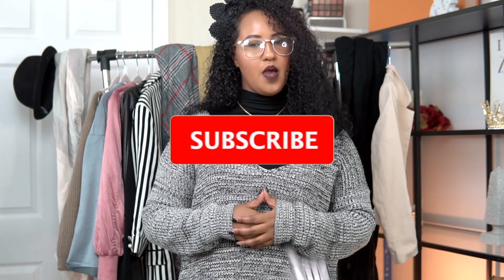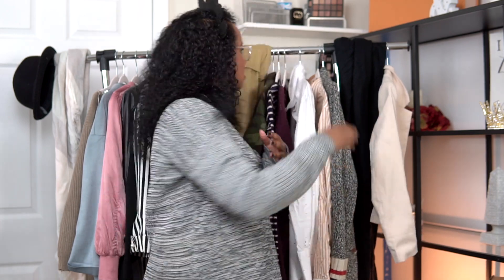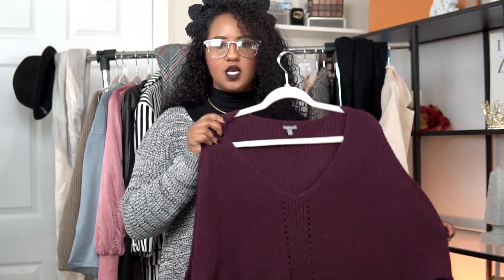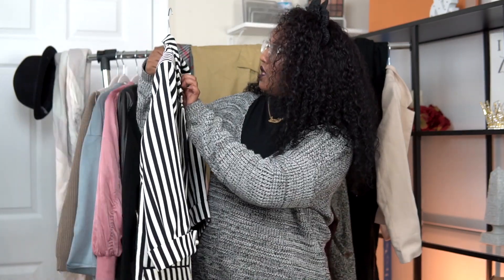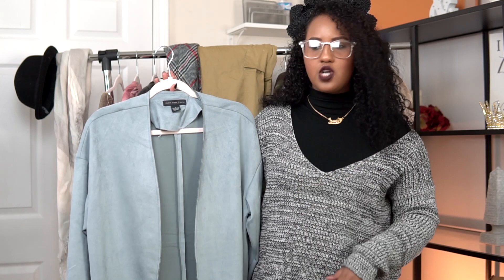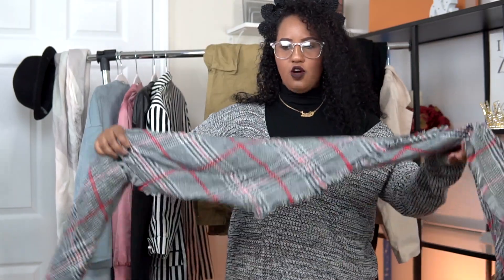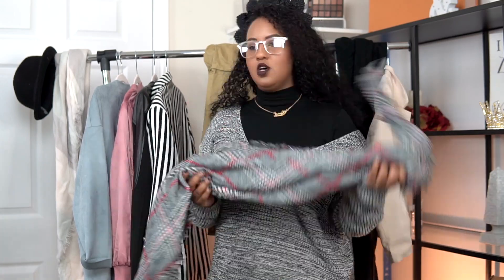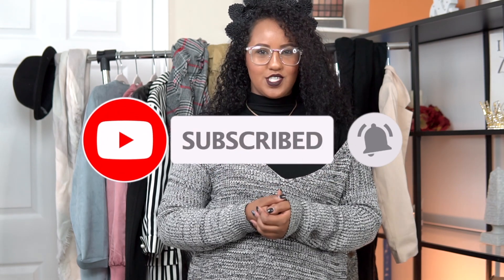Fall Essentials 2018// Beautybyyula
Hi beauty babes, i wanted to bring you my fall favorites and essentials for 2018.
Let me know whats your favorite about the fall season.

Products Mentioned:
Women's Pointed toe Ankle booties (Heels)
Women's MIlitary Buckle Boot
Knee high cotton socks
Red V Neck Button down knitwear

Be sure to enter my giveaway- Check out the last video

Beautybyyula
5195 hampsted Village Center way
Box 80
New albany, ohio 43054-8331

💥💥Video Gear💥💥
My Main Camera
Sony a6300

Sony a6500

Lens and Adapter for Our Main Camera